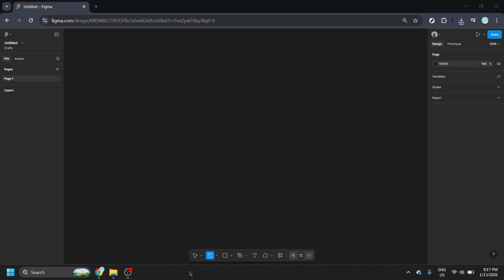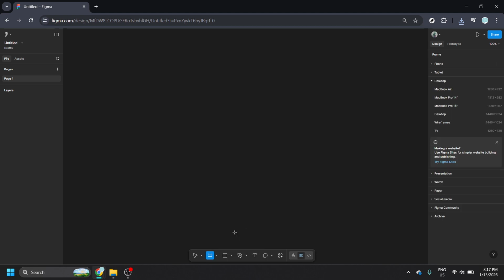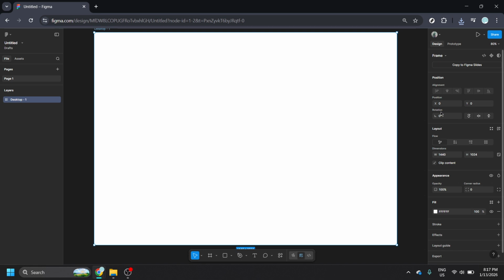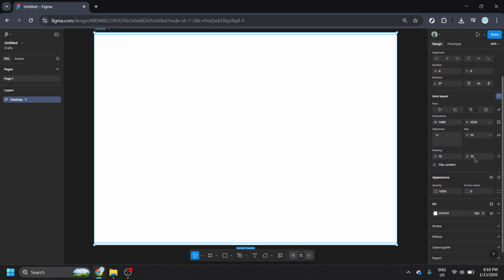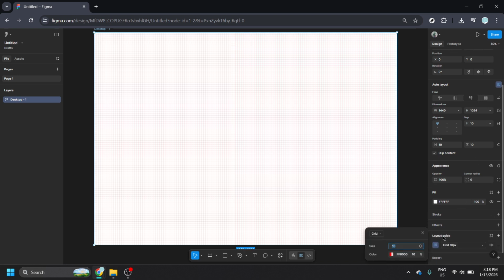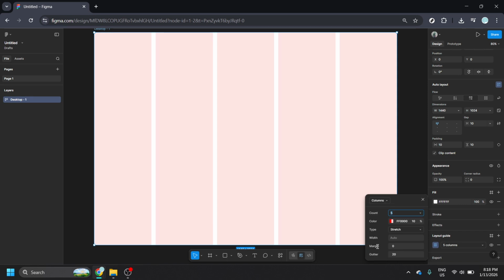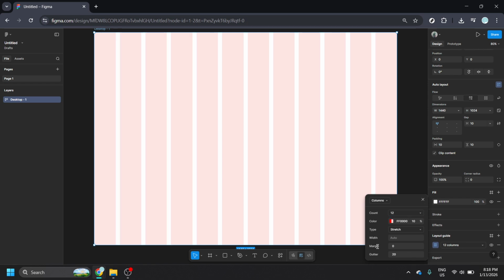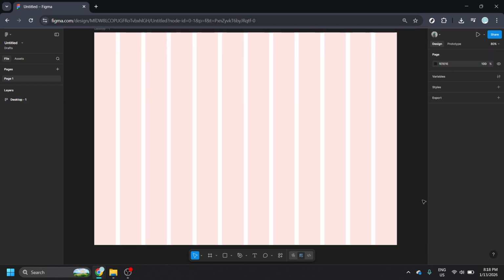How To Make A 12 Column Grid In Figma (Easy Guide)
In this video, we discuss establishing a solid structure by learning to make a 12 column grid. We configure layout grid settings to create a standard responsive web design framework.

00:00 Intro: Why a 12-Column Grid?
00:19 Starting with a Frame
00:42 Picking a Desktop Preset
00:51 Auto Layout vs. Layout Grid
01:16 Adding the Layout Grid
01:35 Setting the Grid to Columns
01:46 Configuring the 12-Column Count
01:50 Tailoring Margins and Gutters
02:08 Using and Toggling the Grid
02:20 Grid Lives on the Frame